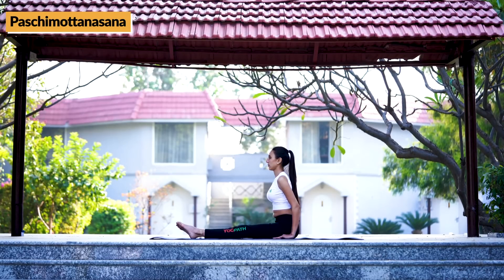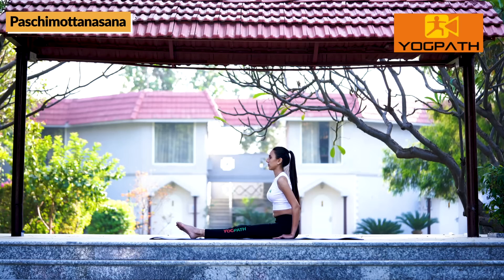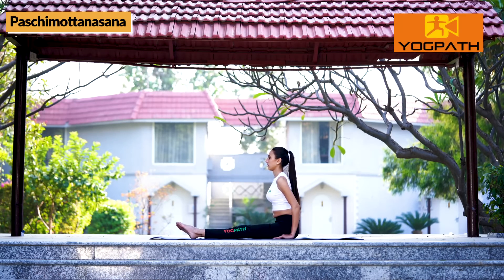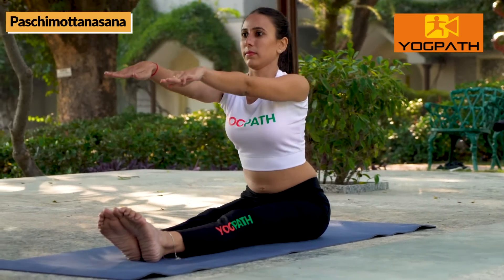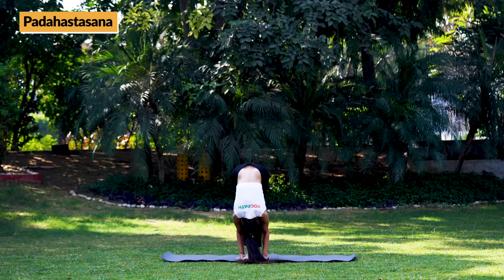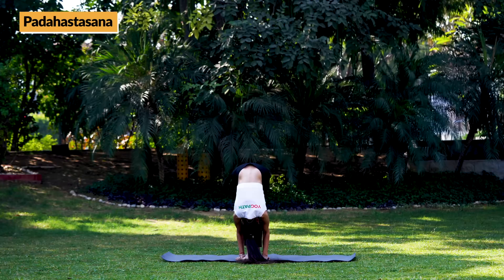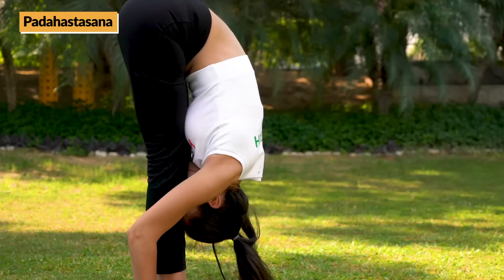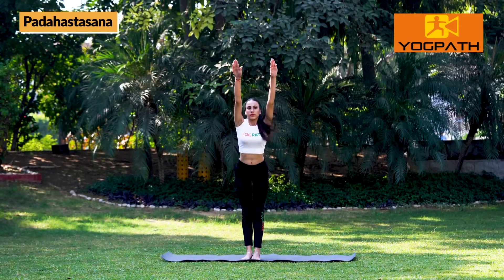Yoga pose to Improve Stamina and Energy Practice 10 Minutes daily for best results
Improve your Stamina with Yoga ,  Asansa for higher energy and great Power Learn the basic yoga

But in today’s world, it becomes very difficult to practice all the yoga postures daily. We can hence select a few of them that will enhance the overall health of an individual. one such pose is padahastanasana.
Hence, Padahastasana is known as hands under foot pose. The name was derived from the posture that the practitioner makes while practicing this posture. Padahastasana is an important hand-foot yogic asan.  this pose help you improve your sex power and help in stamina. This asan individually stretches our body. It increases flexibility and improves the overall health of our body. Though this is such a difficult pose to practice, it has many hidden benefits.  It gives adequate stretch to your hamstrings, shoulders, neck, back, hips, calves, and ankles. It is beneficial in reducing fat, back pain, shoulder, and knee pain.
Benefits:

    Weight loss: This pose helps you to reduce the excess fat of your body. It improves the metabolism and hence balances the weight. Regular practice of this pose results in weight loss.
    Prevent hair loss: This pose increases the oxygen-carrying blood flow in the head and hence strengthens your root and prevents hair loss.

    ENT Disorder: The practicing of yoga on regular basis help you to enhance the health of the thyroid glands, ear, teeth, and nose.
    Spinal health: this pose is a boon for your spinal cord. It stretches your spine and strengthens and lengthen the spine. Thus, results in improving the overall spinal health.
    Concentration and alertness: this pose enhances concentration and alertness in an individual. It increases the flow of oxygen-carrying blood in your head and improves concentration and alertness.
    Cardiac health: the pose is beneficial in maintaining cardiac health. It maintains the heartbeat rate and hence improves cardiac health. It provides mental as well as physical exertion.
    Refreshes and rejuvenate the mind: Practicing this pose will refresh and rejuvenate your mind. It enhances the health of your mind by increasing the oxygen-carrying blood flow in your body.
    Tones thighs and abdomen: Regular practice of this pose will tone your thighs and abdomen.
    Constipation: This pose applies pressure to your abdomen and digestive system and releases it.     Height: Practicing this posture helps you in increasing your height. This poses lengthens your spine and hence results in increasing the height.     Sacroiliac: Sacroiliac links your pelvis and lower spine.
    Calmness: This pose enhances the oxygen-carrying blood in your head and hence provides the feeling of calmness.